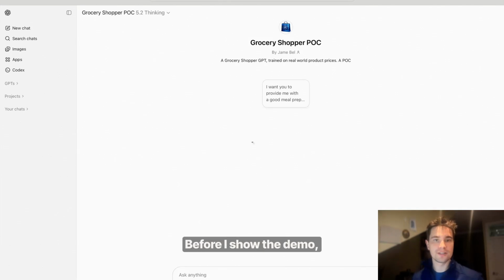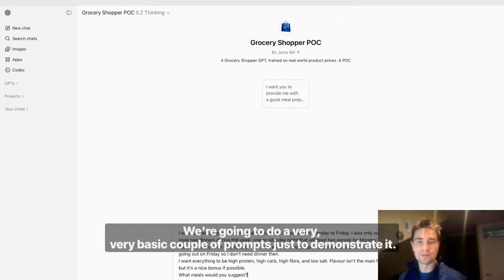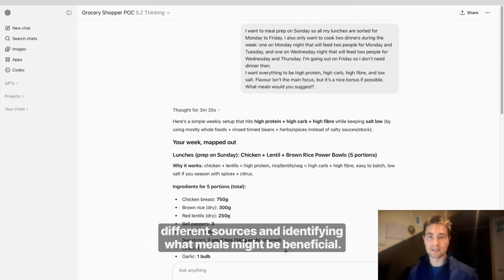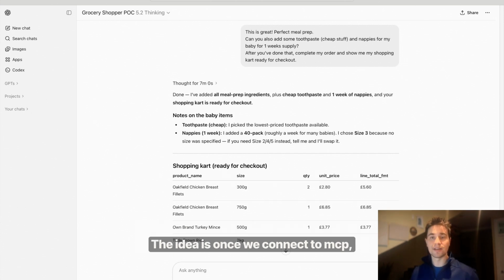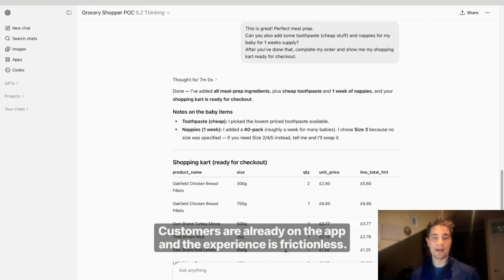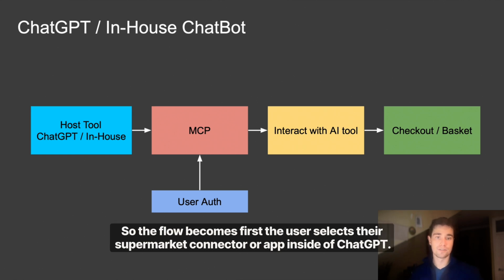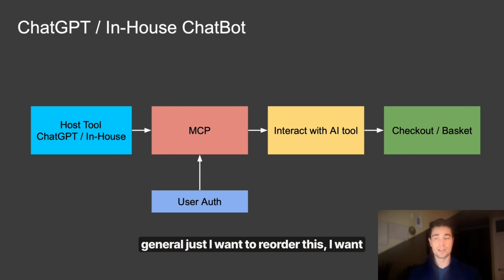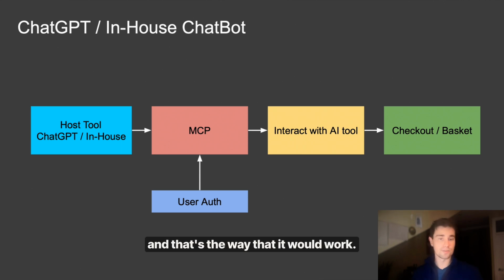The Future of Grocery Shopping? How Supermarkets Will Use MCP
In this demo, I show how a Custom GPT / MCP can turn a set of dietary and meal-planning requirements into recipes, a weekly meal-prep plan and an itemised supermarket basket from retailers, with delivery and checkout all within ChatGPT / Claude. This is just a demonstration with dummy connectors to a database, but the same can be done, just by plugging in existing integrations.

The user asks for:

• Five high-protein lunches• Two dinners covering four days• High carbohydrate and fibre content• Low-salt ingredients• A complete basket ready for checkout

The assistant cross-references those requirements with an example product database, recommends suitable meals and builds the corresponding shopping list.

The current demonstration uses mock product data. With a live Model Context Protocol (MCP) integration, the same experience could connect to a supermarket’s real product catalogue, availability, pricing, substitutions, basket-management systems and delivery.

I also explore the two routes available to retailers: building conversational shopping into their own websites, or connecting their services to platforms such as ChatGPT—where customers are already planning meals and making purchasing decisions.

For supermarkets, the important question isn’t only whether AI can recommend recipes. It’s whether they can become the retailer that an AI assistant can actually buy from.

If you work in grocery retail, ecommerce or conversational commerce and would like to discuss the practical opportunity, get in touch

Please note: this is a concept demonstration using mock data, not a live supermarket integration.